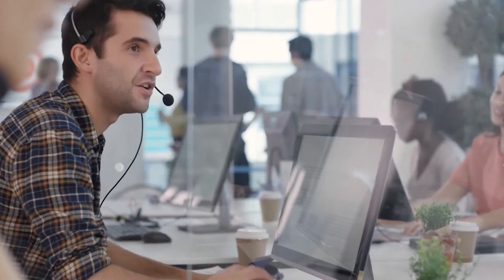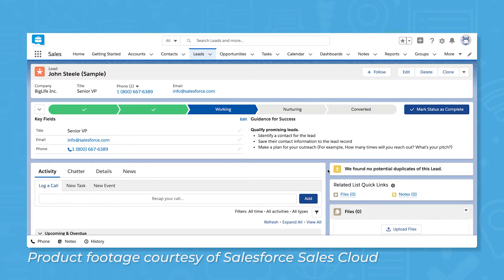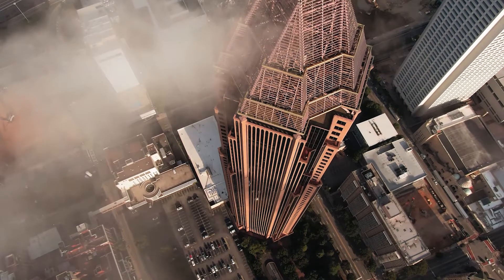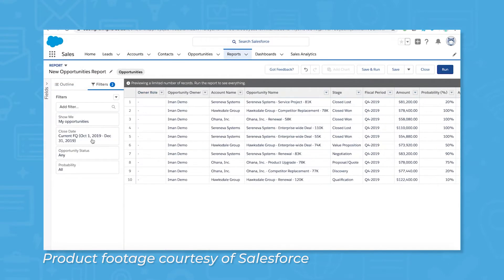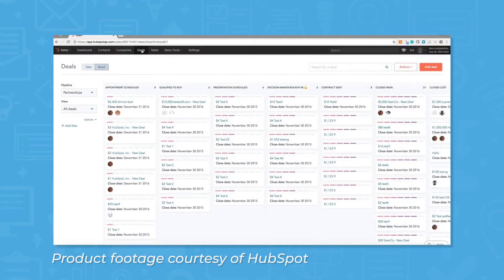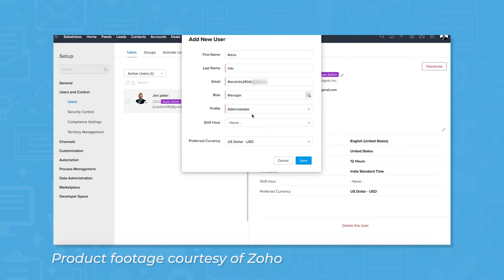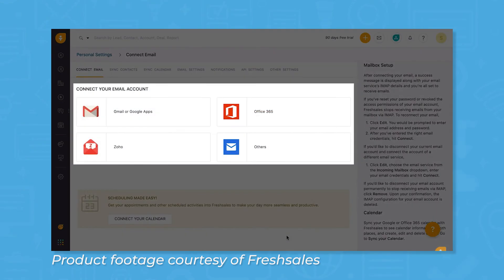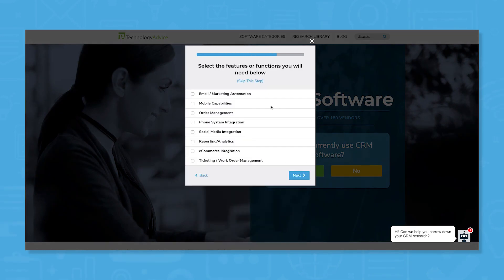What is CRM? CRM Explained And 4 Top Vendors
This video explains what customer relationship management (CRM) software is and highlights some of the best options on the market. Looking for a CRM solution? Get a list of free, personalized recommendations using our Product Selection Tool

➤ CHAPTERS
0:00 Intro
0:23 What is CRM?
1:30 Top CRM vendors
4:26 Honorable mentions
4:42 TechnologyAdvice can help